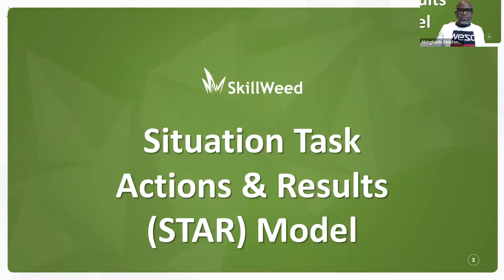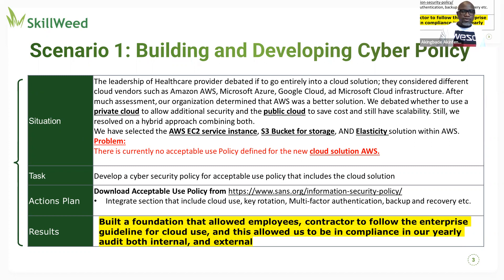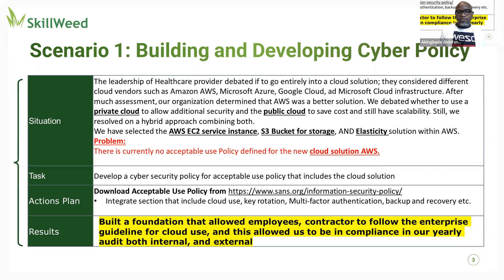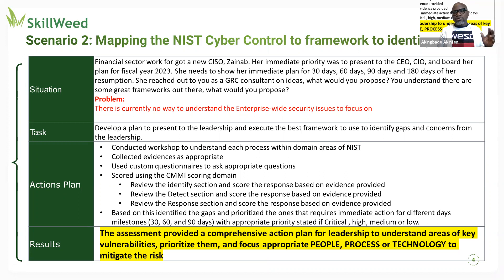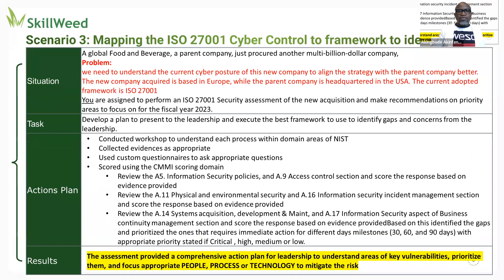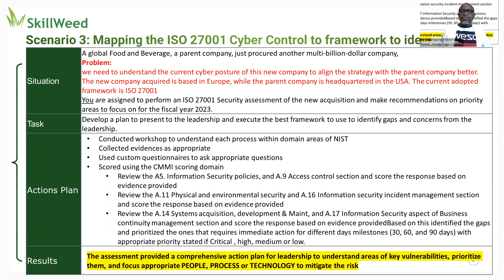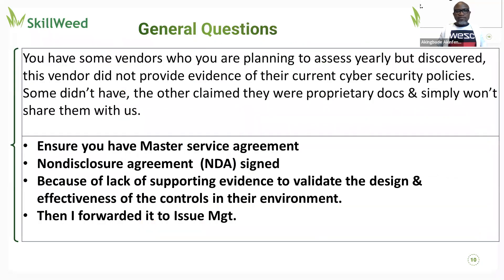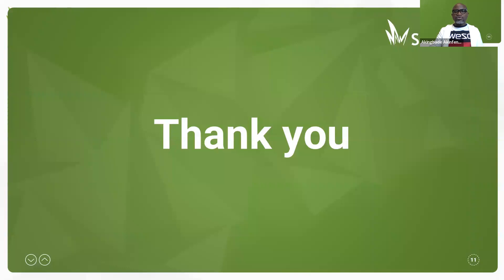GRC STAR Breakdown | Governance Risk and Compliance Breakdown | Cybersecurity || Skillweed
🌟 Unlock the secrets of Governance, Risk, and Compliance (GRC) with our detailed breakdown of GRC STAR! Join us as we explore the crucial aspects that govern cybersecurity in today's digital landscape. In this video, we delve deep into the GRC framework, enhancing your understanding of risk management, regulatory requirements, and integrated compliance strategies. Whether you’re a cybersecurity professional, a compliance officer, or just a curious learner, this video is your gateway to mastering GRC principles. 🛡️

Hi, in this video we will talk about GRC STAR Breakdown. We will discuss Governance Risk and Compliance and Situation Task Actions and Results (STAR) Model. We will discuss different scenarios.

If you're looking for more videos like this, please check the video section on my channel.